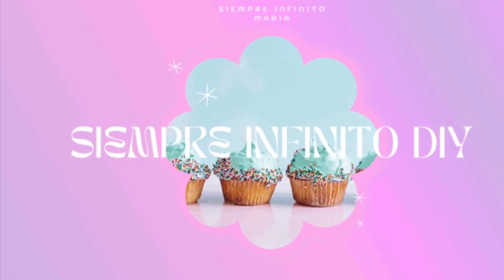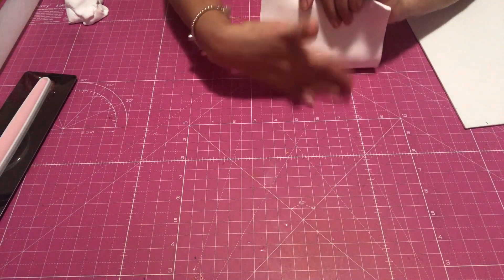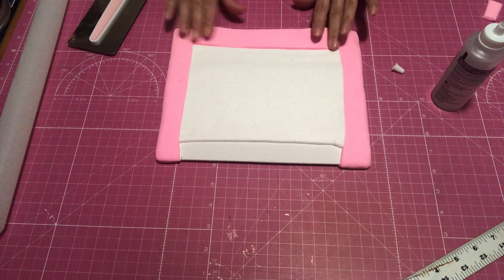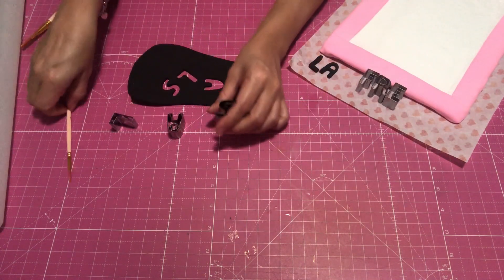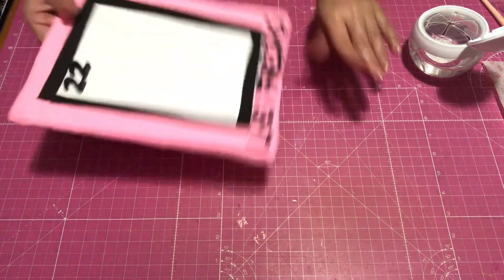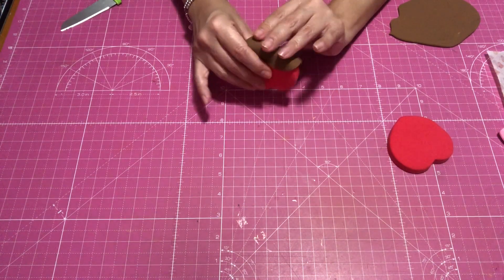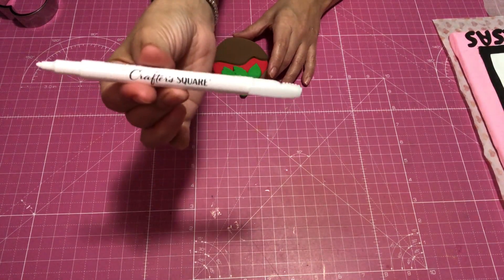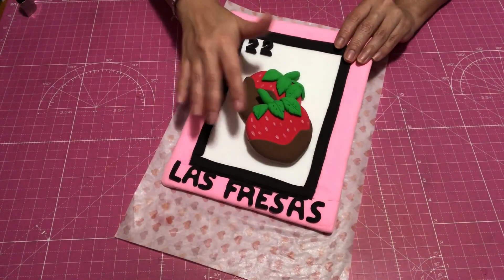Spanglish Amigas/ noche de loteria 🎉💕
Welcome back My friends, Today I want to share some great news, I created a new Spanglish community group over on Facebook. Where all types of crafters can come together, for our first night we made Loteria cards. I hope to inspire you. Thank you for being so supportive and have a blessed day.

For sprinkles and so much more check out the Playcode3 website they have so many options. Happy Sprinkle Shopping!

BOHS White clay